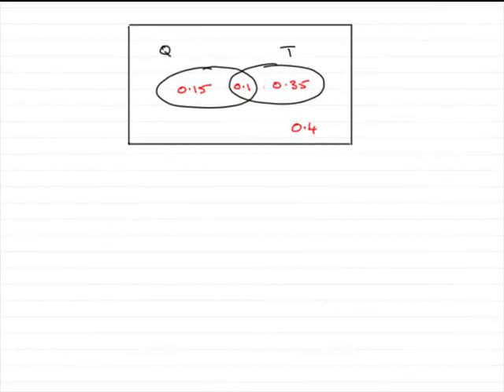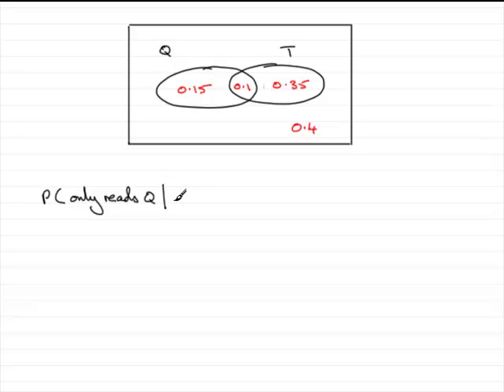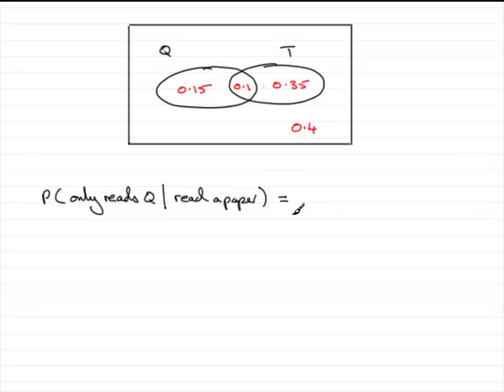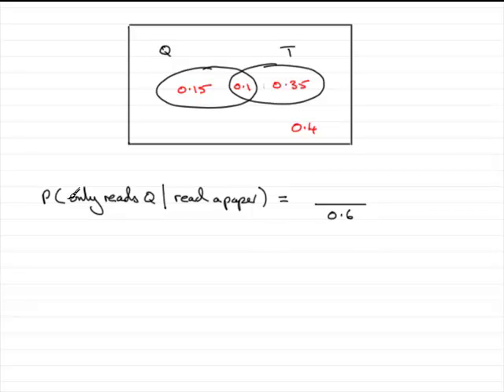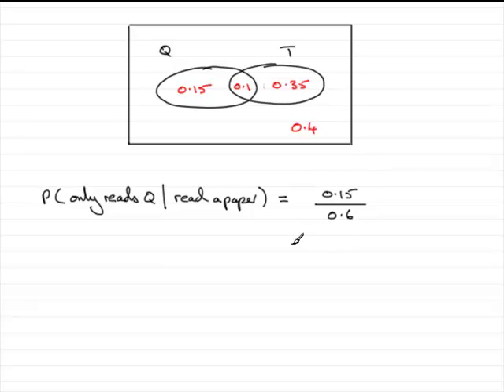A-Level Edexcel S1 June 2007 Q4(c) : ExamSolutions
Worked solution to this question on Venn Diagrams. To see the question go to ExamSolutions